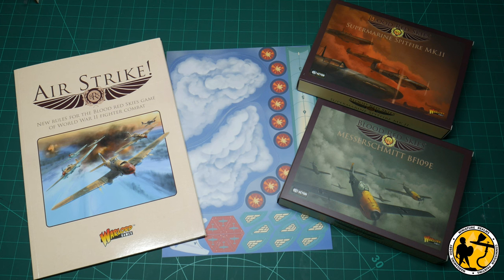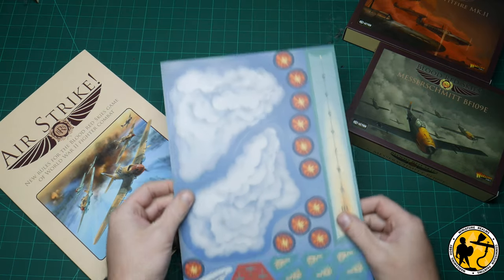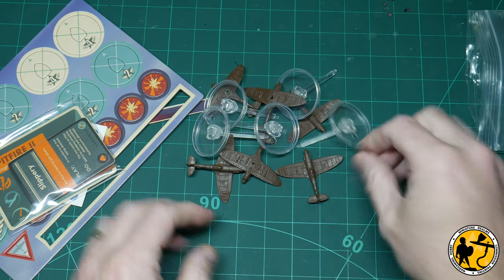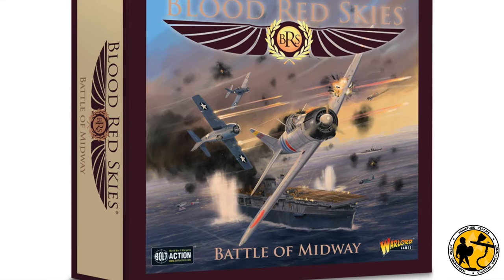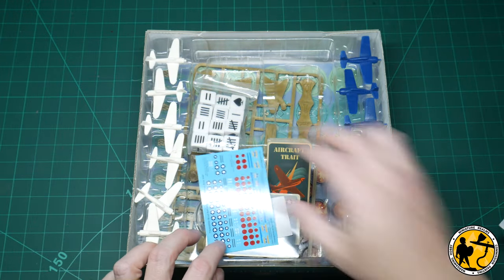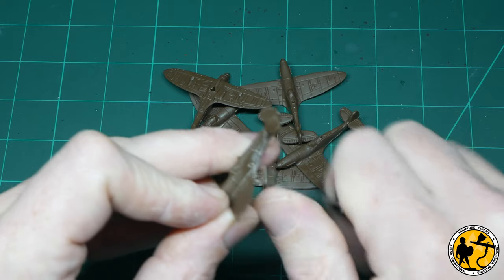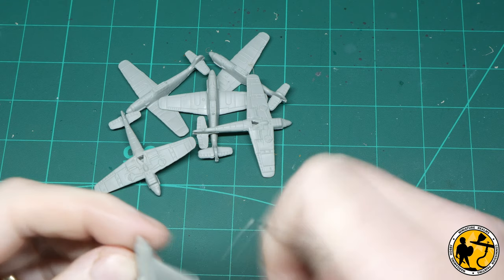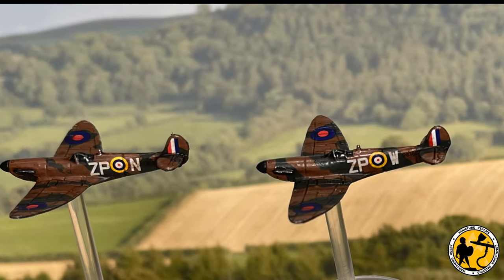A look at Blood Red Skies by Warlord Games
In a change to regular programming I take an introductory look at Blood Red Skies from Warlord Games. What are the starter sets like, and how do the models paint up?